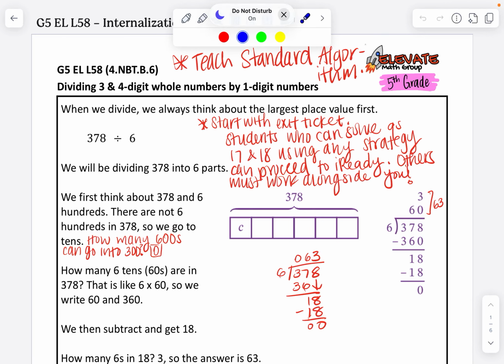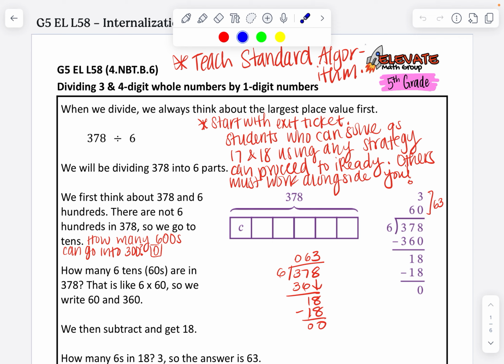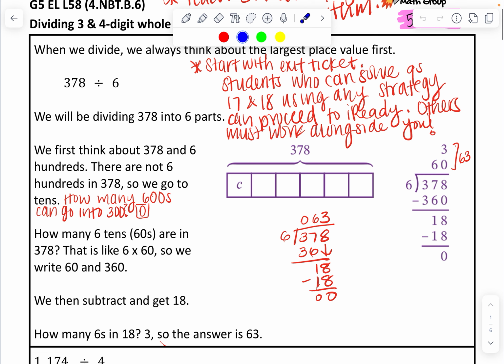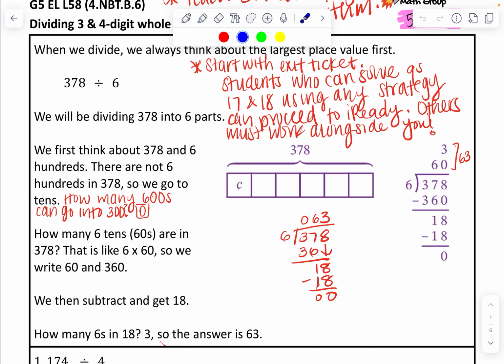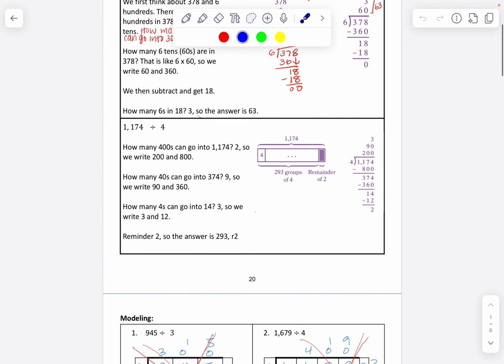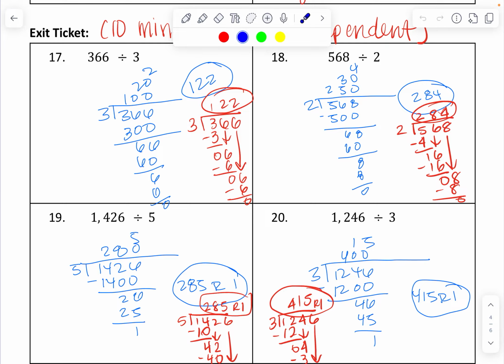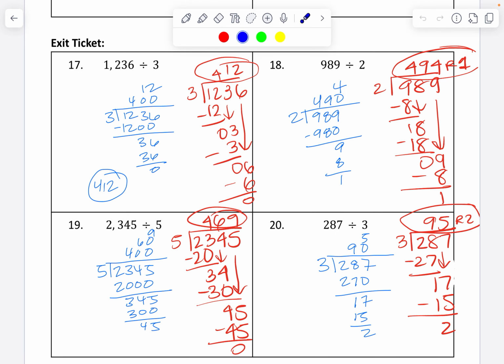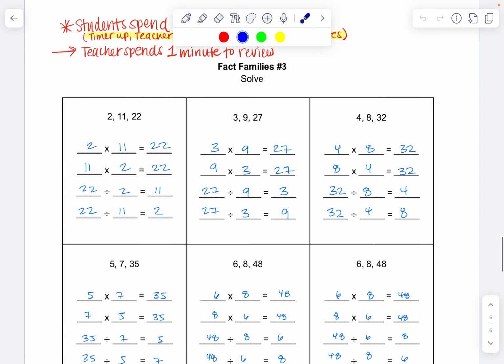5th Grade Elevate Lessons 58-59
Dividing Whole Numbers by 1-digit Divisors